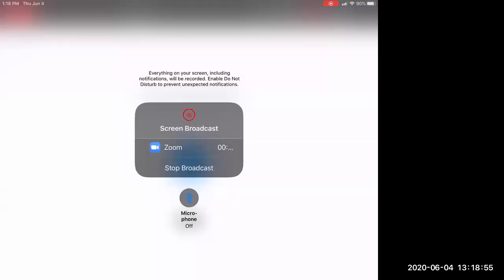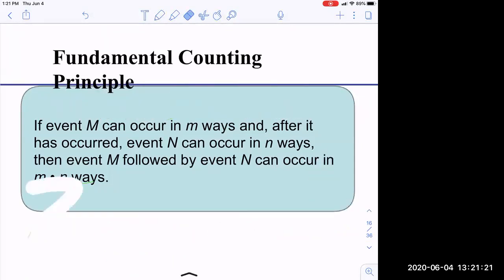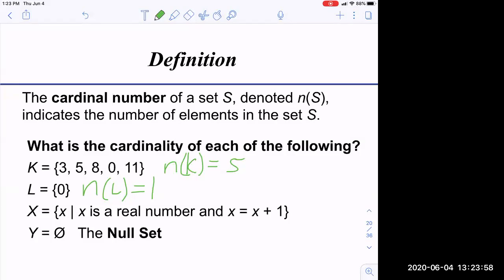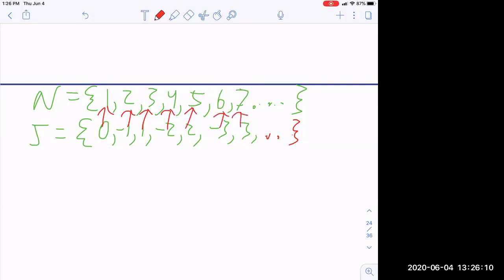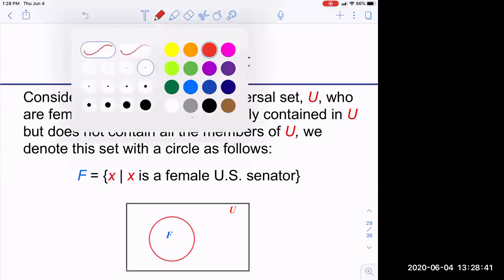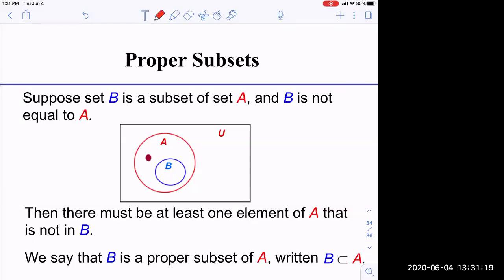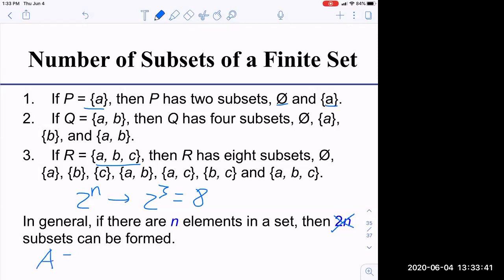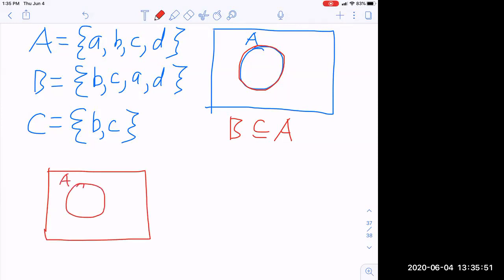4A Sec 2 2B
Subsets and cardinality